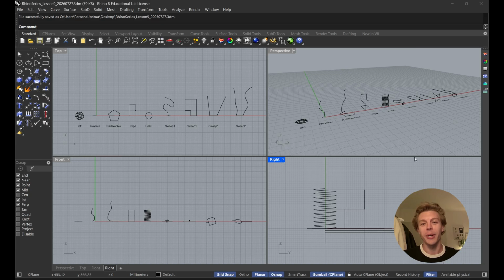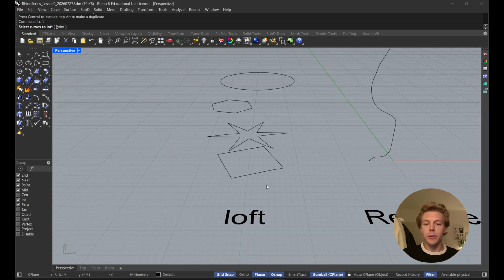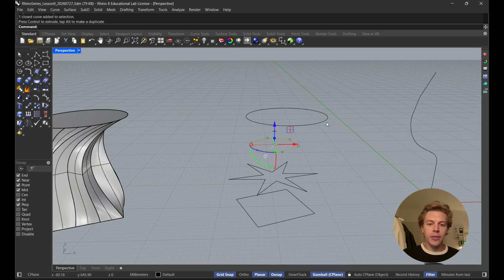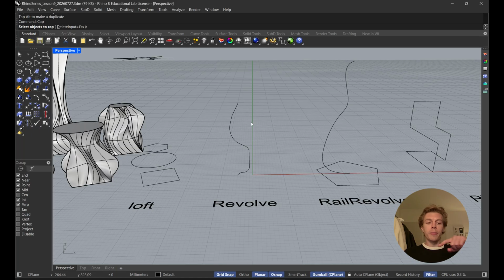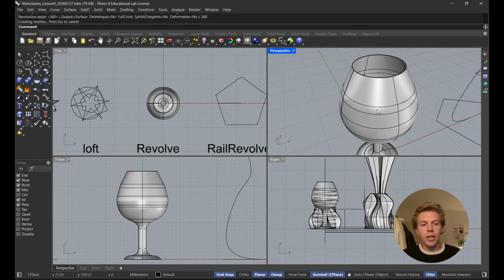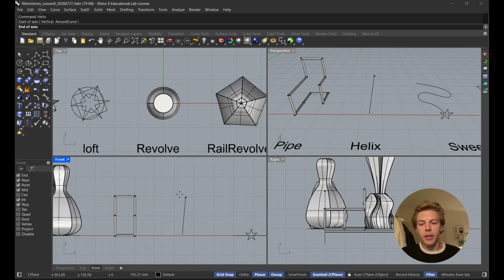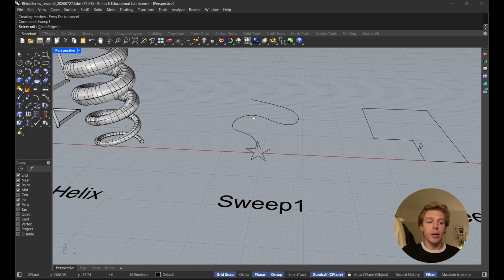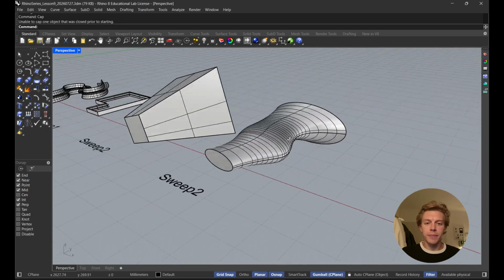Rhino 3D Tutorial #9 – Understanding Revolve, Sweep and more! 2026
Welcome to this series! Learn the absolute basics in Rhino 3D with this step-by-step tutorial. This lesson is part of my complete Rhino 3D for Beginners series, where you'll learn everything from the basics of Rhinoceros 3D to professional modeling techniques.

In this tutorial you'll learn:
• Loft
• Revolve
• Pipe
• Sweep
• More commands related to surfaces and solids!

If you're interested in CAD, product design, architecture, jewelry design, engineering, or 3D printing, this Rhino 3D tutorial series will help you build practical modeling skills.